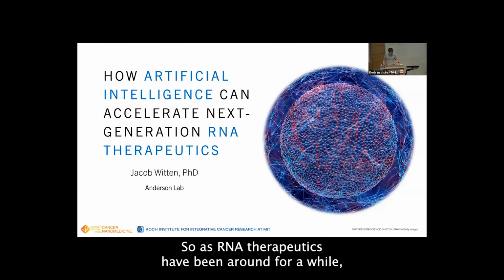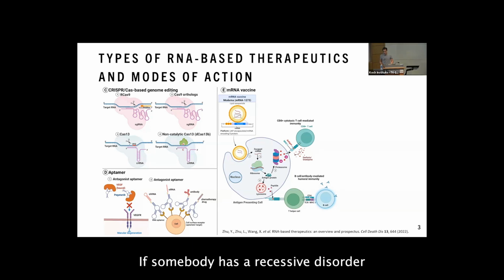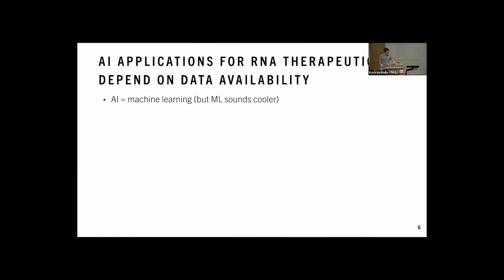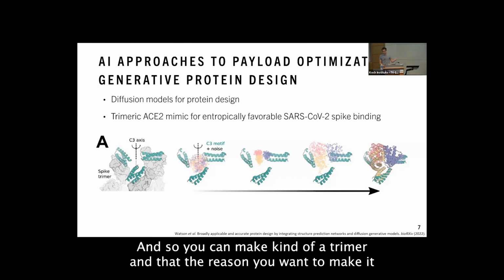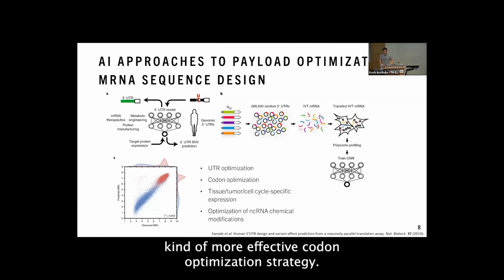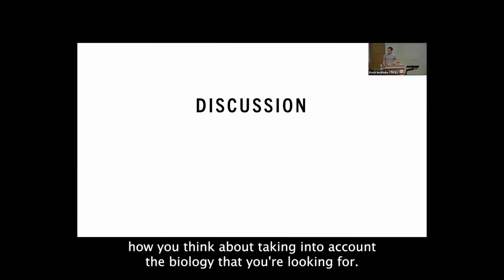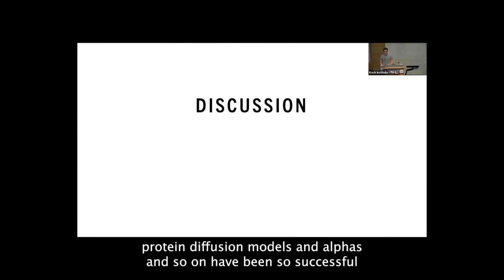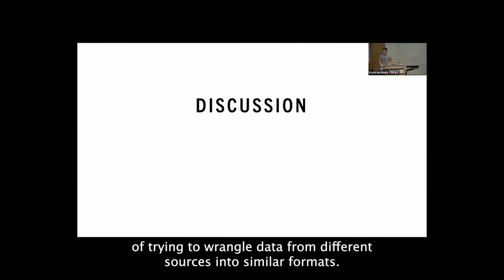How AI can accelerate next-generation RNA Therapeutics (Jacob Witten, PhD)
Marble Center seminar hot topic for April 2023 (Anderson Lab, MIT Koch Institute)